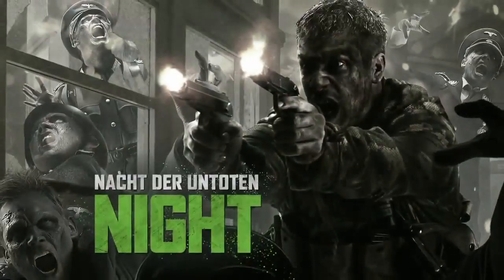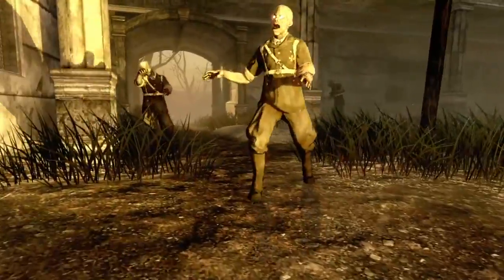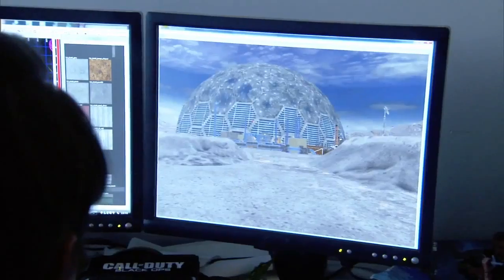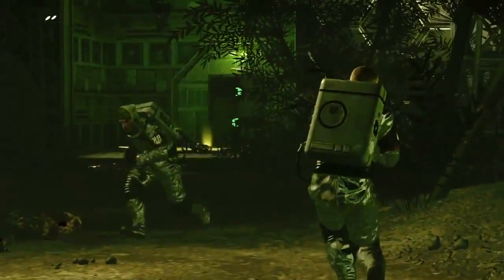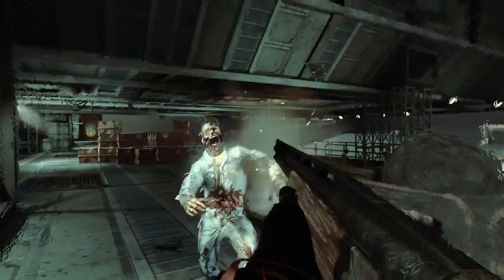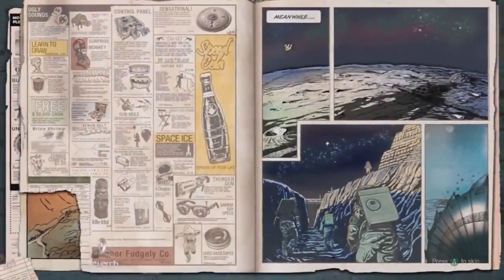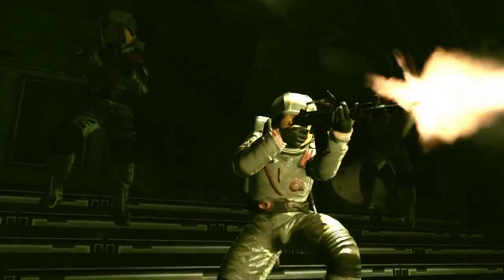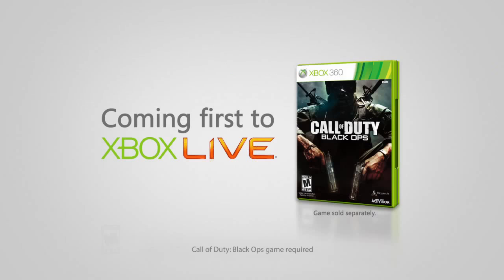Call of Duty Black ops Rezurrection Map Pack 4 Behind The Scenes HD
call of duty black ops map pack 4 Brand New Zombie map Moon and 4 world at war zombies maps zombie verruct and etc just enjoy vid